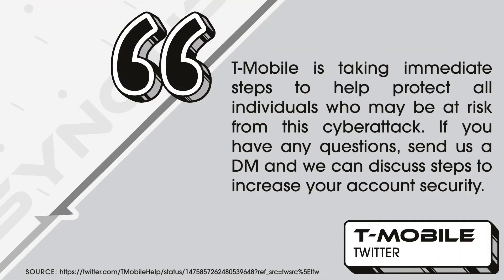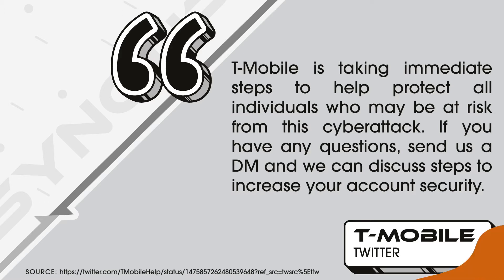T-Mobile Breach Caused by SIM Swap Attack | Sync Up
Last week, suspicions of an attack on T-Mobile were circling the web, but now those concerns have become all too true as the telecommunications company has confirmed that many customers were impacted by a breach. We’ll take a look at how this hack occurred and how T-Mobile customers can protect their accounts as we sit down and sync up with Rocket IT’s weekly technology update.

Sync Up With This Week’s Technology News

In this episode, you’ll hear about:
The extent of the T-Mobile breach
How SIM swapping occurs
The importance of multi-factor authentication
T-Mobile’s response
How to protect your online accounts